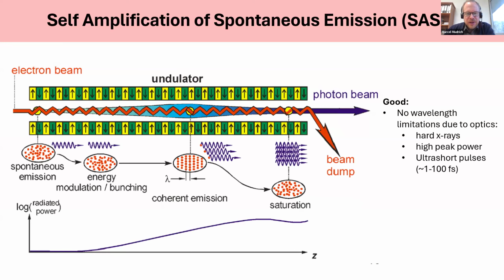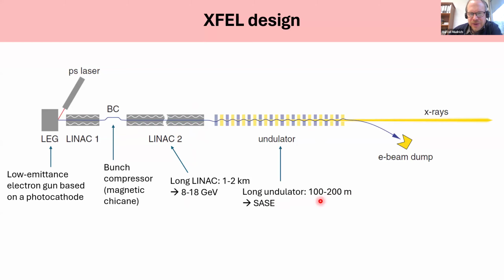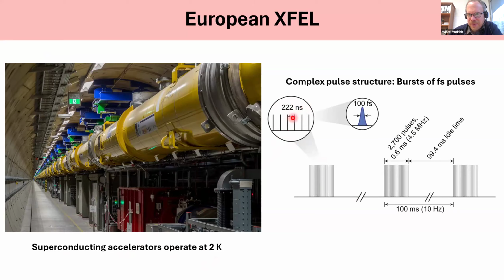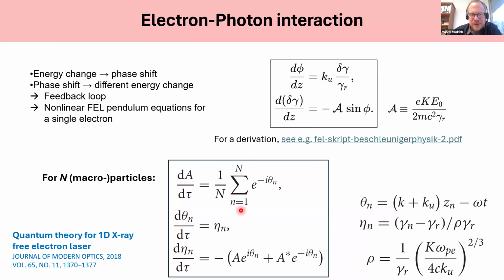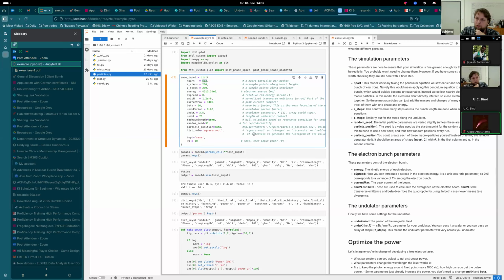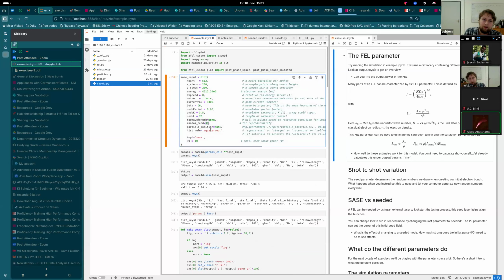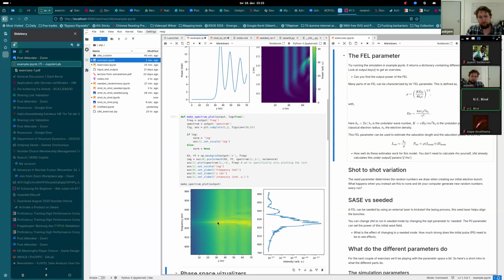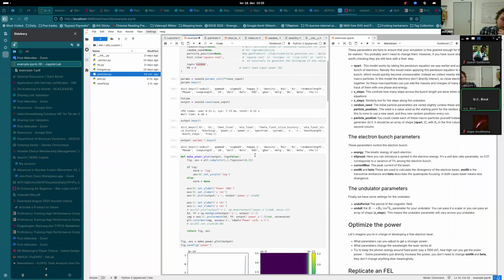T01 FEL principle: XFEL design & ZFEL tutorial